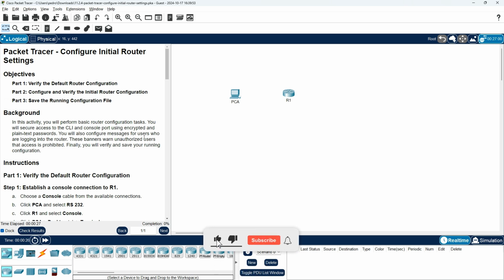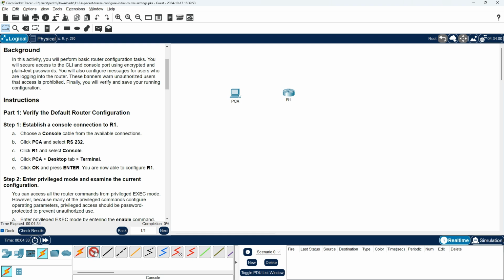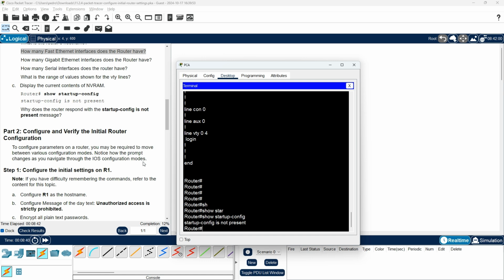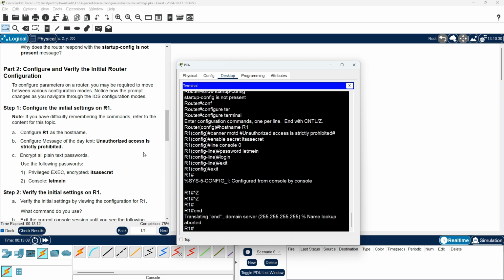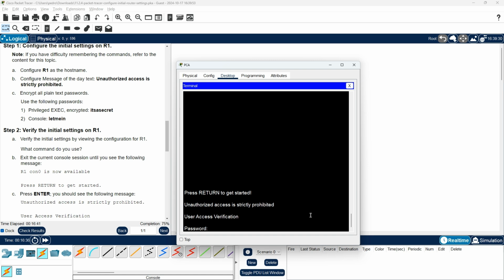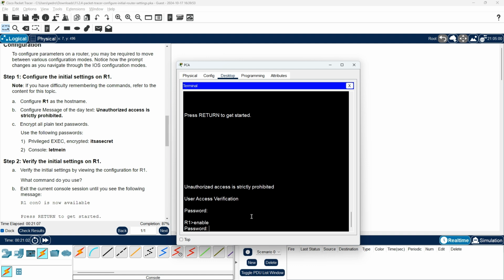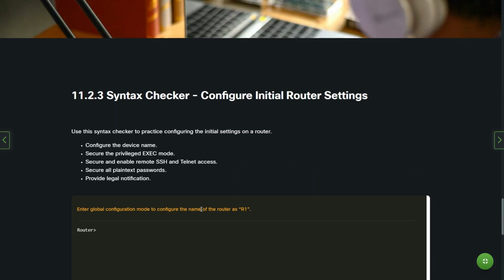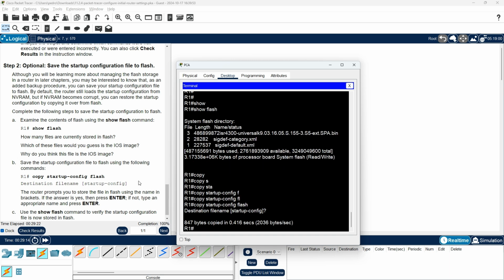Configure Initial Router Settings - Packet Tracer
In this activity, you will complete the following objectives:

Verify the Default Router Configuration
Configure and Verify the Initial Router Configuration
Save the Running Configuration File